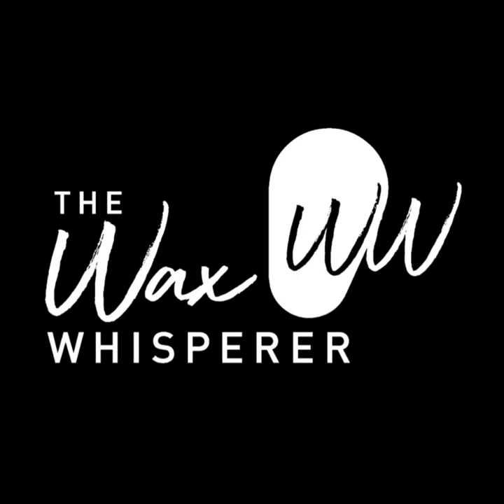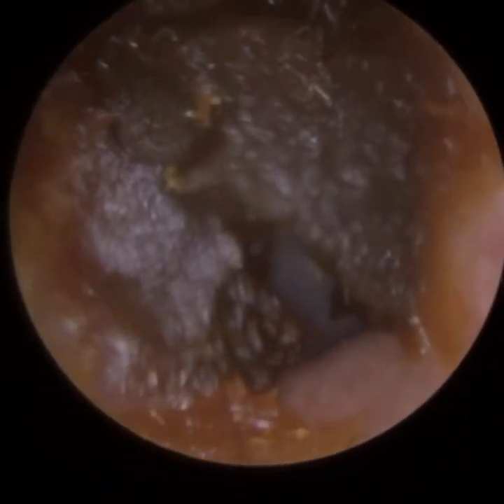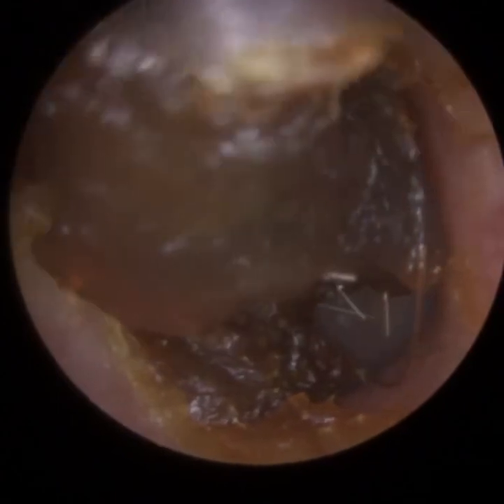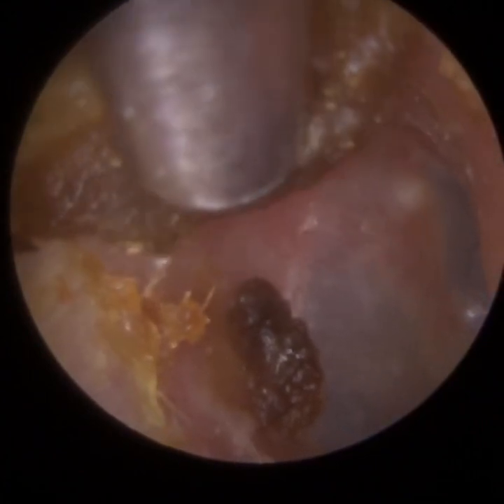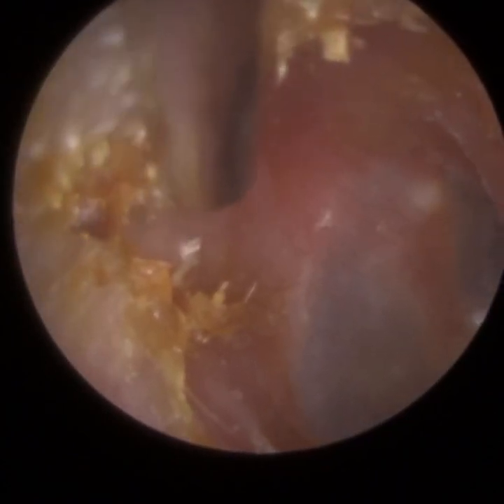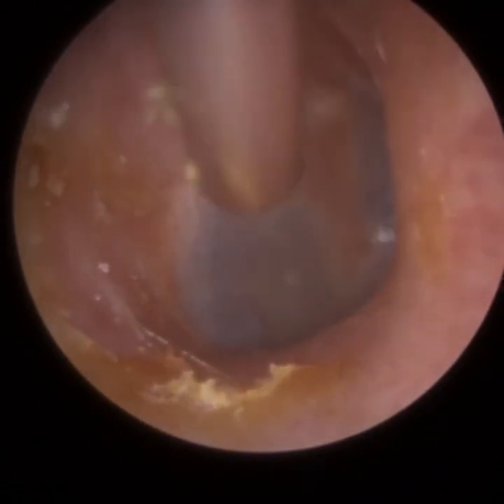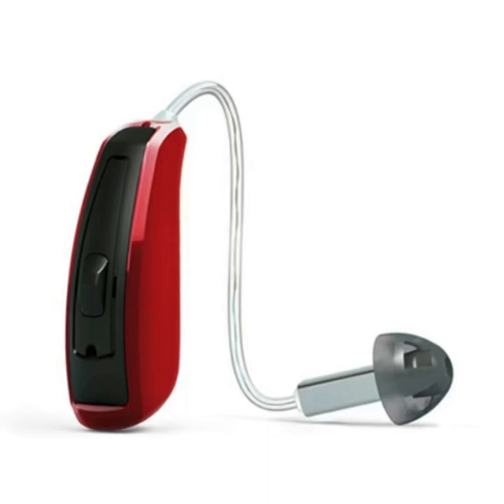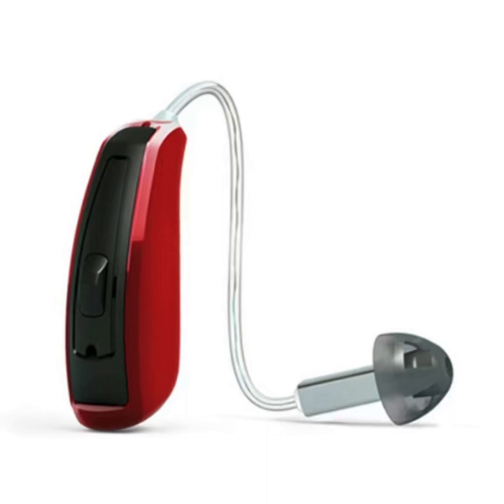818 - Emergency Extraction of Large Hearing Aid Powerdome Ear Wax Removal